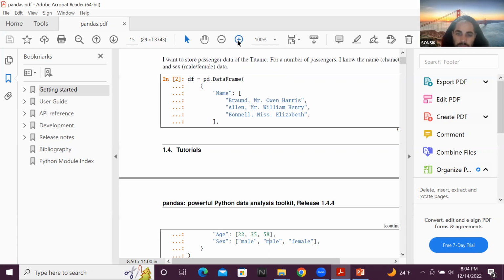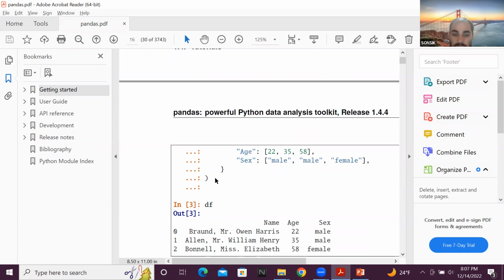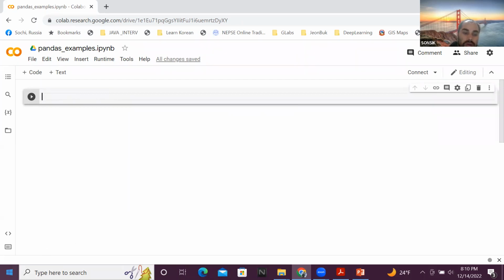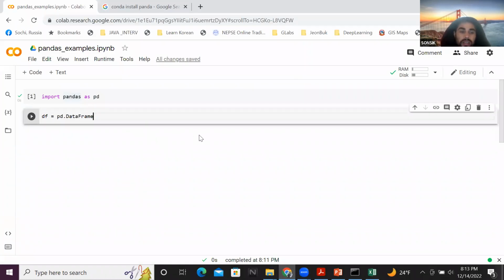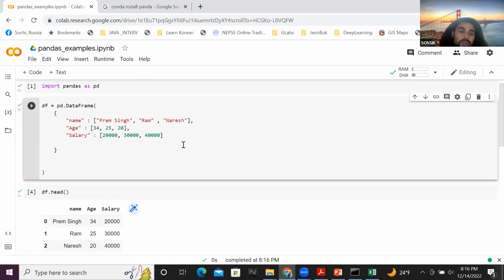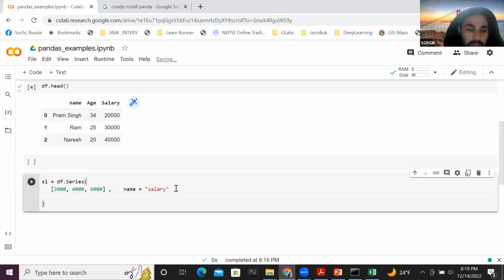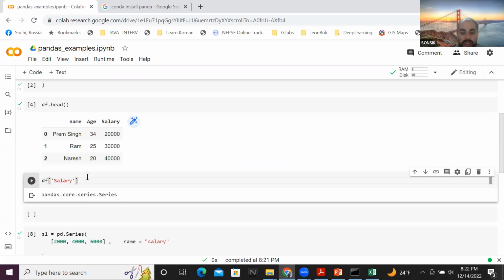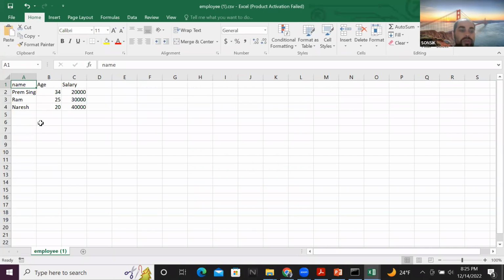Dataframes and Series objects in Pandas